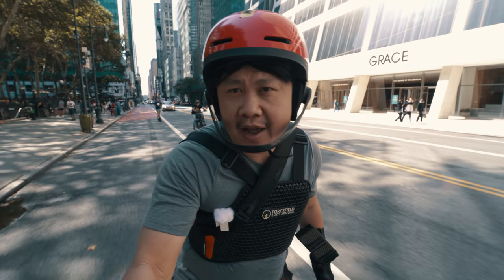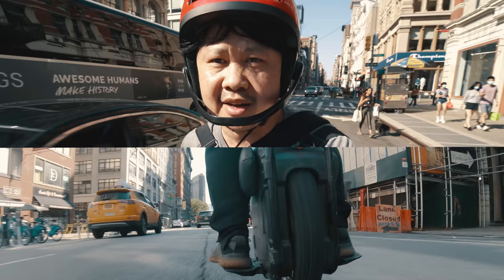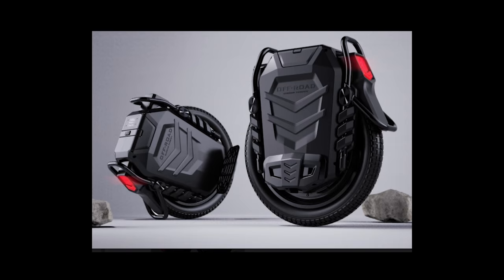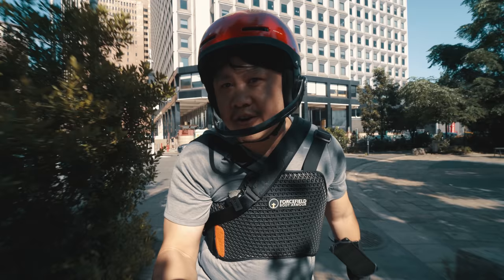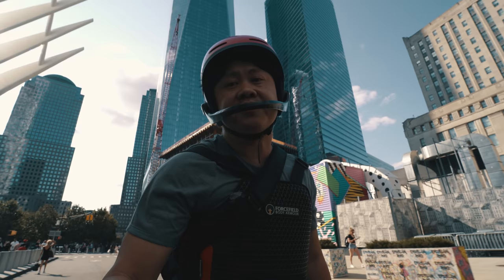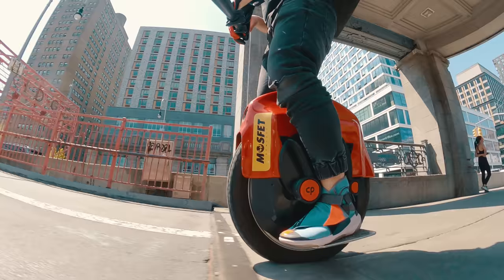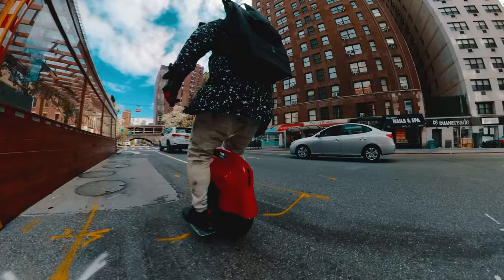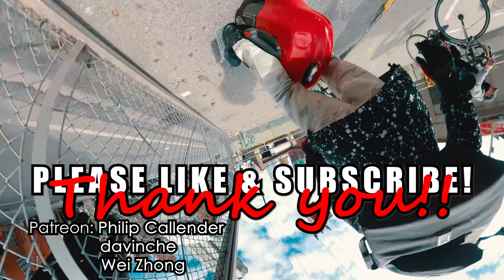CAN YOU BELIEVE IT?!! The 22" VETERAN SHERMAN 2! The ABRAMS!!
THE most anticipated Electric unicycle of the year! The follow up to the VETERAN SHERMAN! What do we know so far and why I am excited!

Episode 89- the Veteran ABRAMS!
After more than a year of wait, we finally got our first glimpse to the highly anticipated follow up to the SHERMAN, and I am going to tell you why the reveal is both surprising as well as exciting! Things started late but the EUC world is about to heat up!!

Video Gears-
GOPRO HERO9- Best action cam on the market